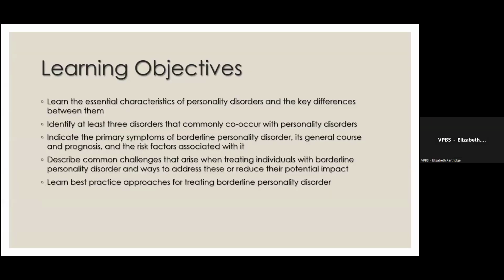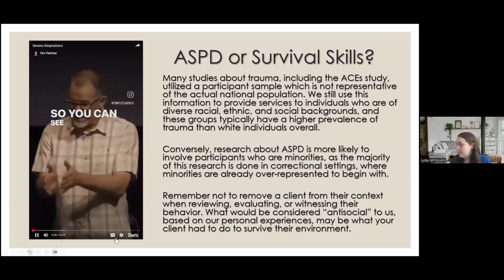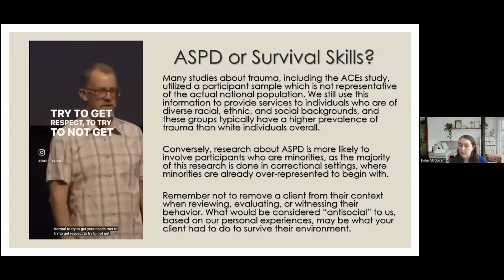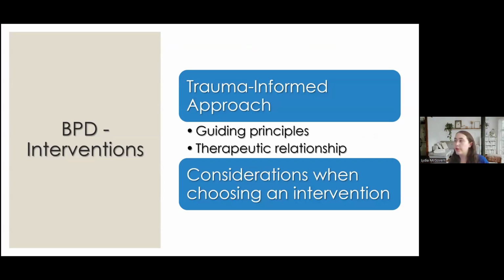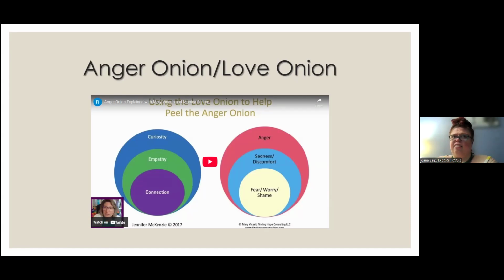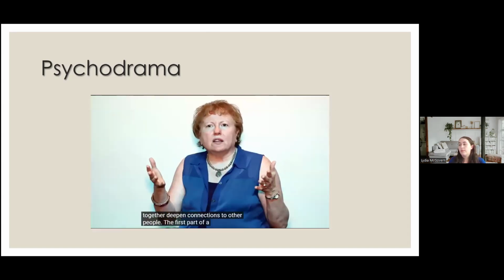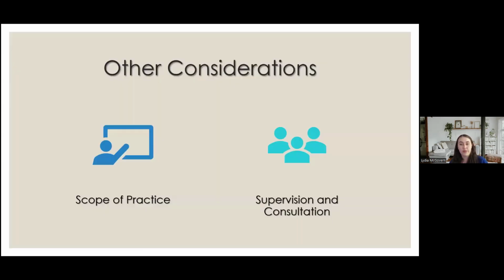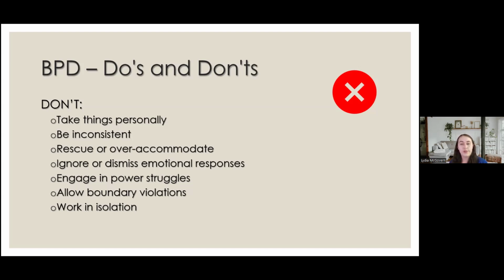Pers DO & BPD CE